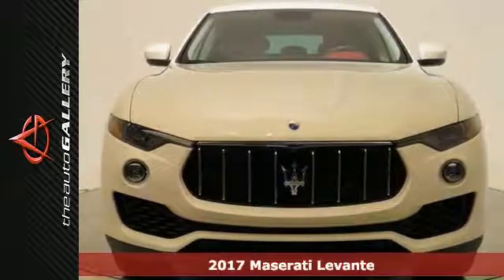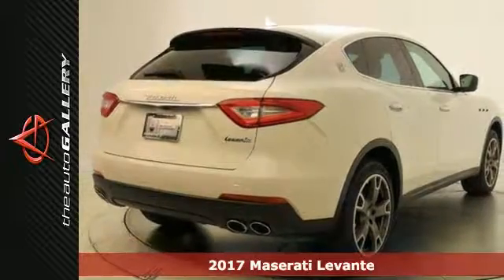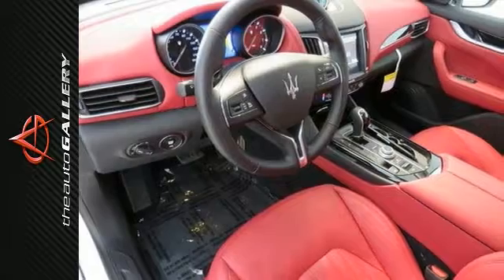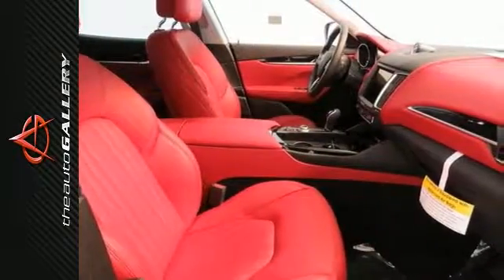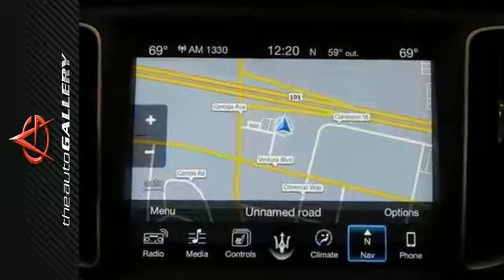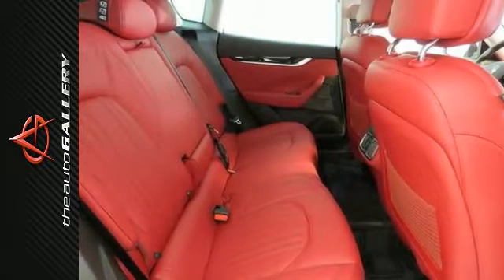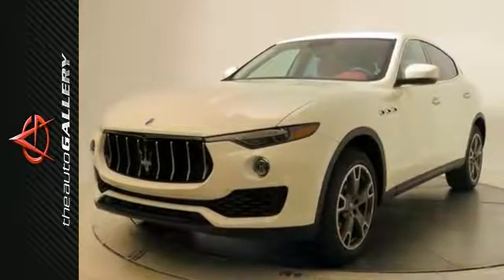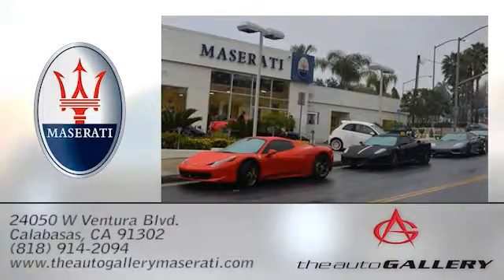New 2017 Maserati Levante Los Angeles Calabasas, CA NMH233437 - SOLD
Year: 2017
Make: Maserati
Model: Levante
Engine: 3.0L V6
Transmission: ZF 8-Speed Automatic
Interior: Rosso/Nero
Stock #: NMH233437
VIN: ZN661XUA1HX233437

Address:
24050 W. Ventura Blvd.